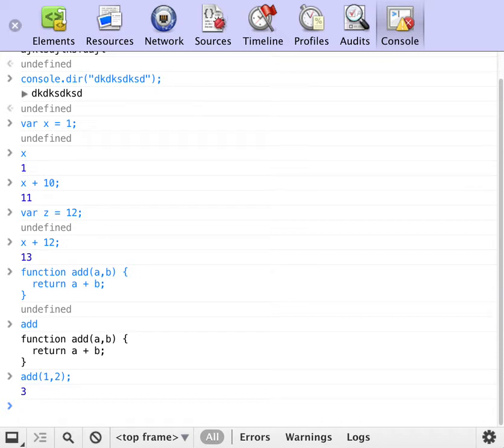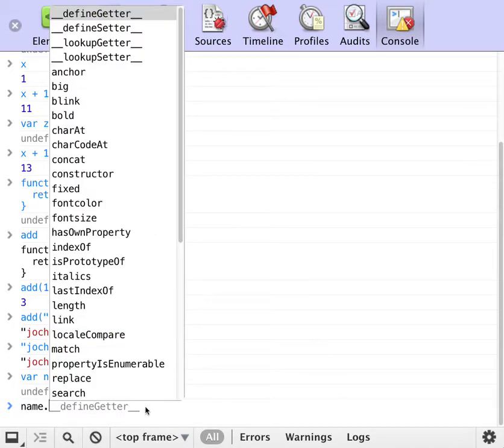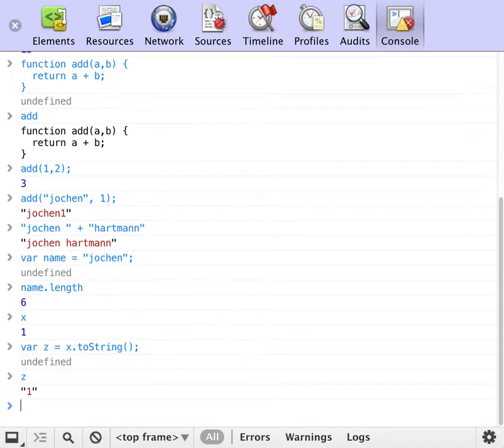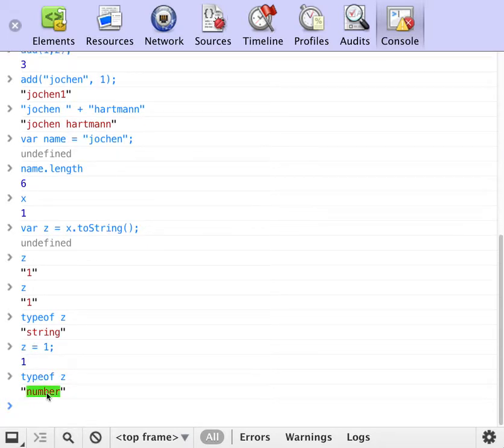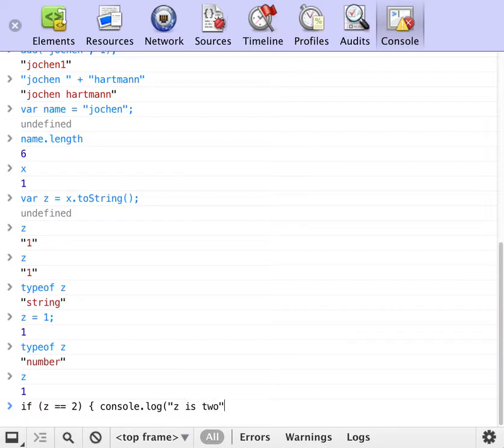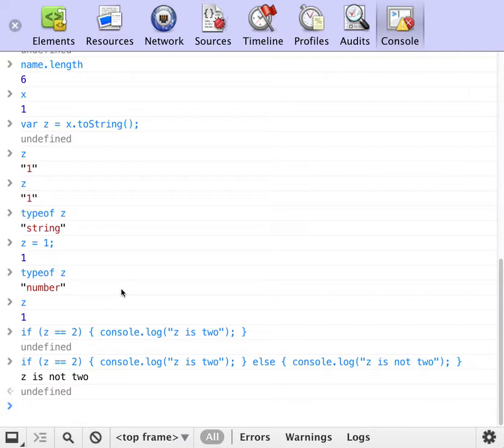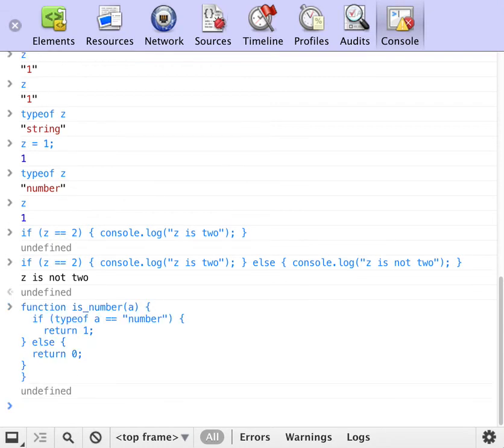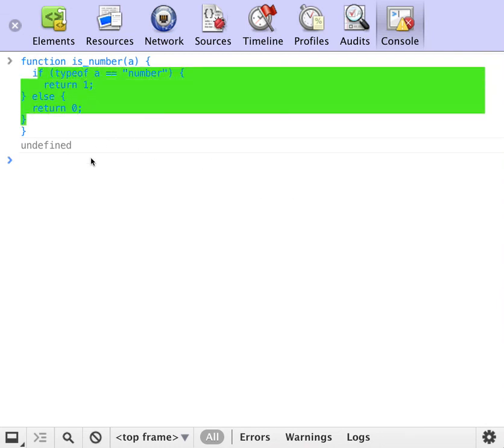Javascript Basics 02 strings (text) and conditional statements